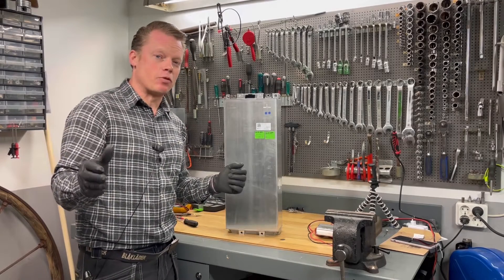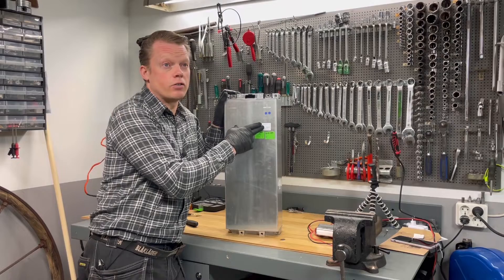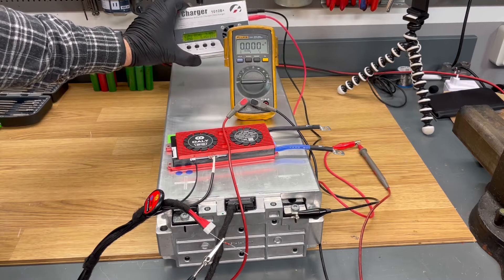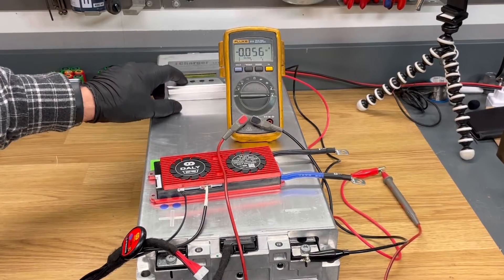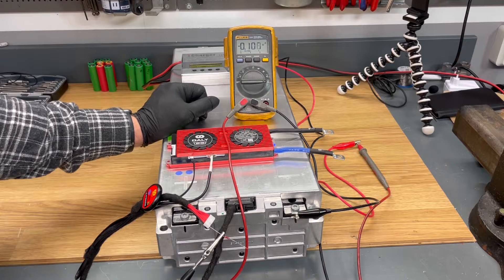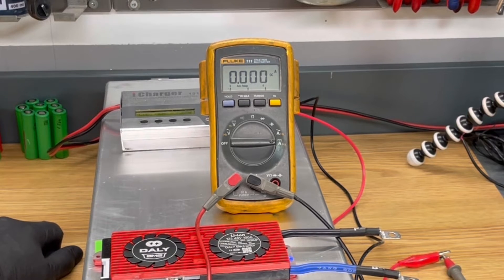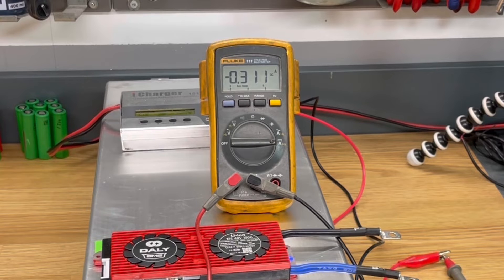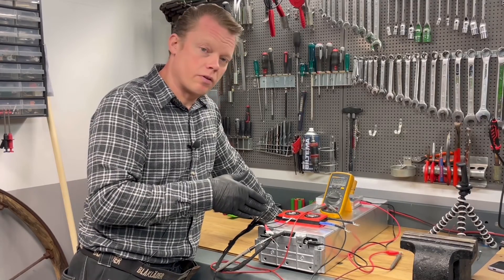Testing the VW id3 battery module balance port, important to know before you buy any BMS to it.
The balance current that i would like to have is 200mA to each cell.
But from what i have heard there will be a fuse inside of this module, one to every cell, and those fuses will by rated under 200mA current.
That will make it impossible to use this battery module together with a BMS that use 200 mA to balance the cells. I have tryed to find some real facts aboute this fuse with no luck, so i hade to make a real test of it and se what will happen.